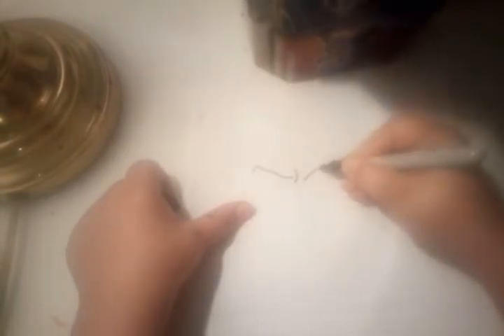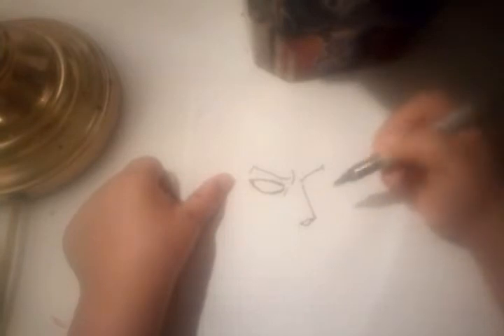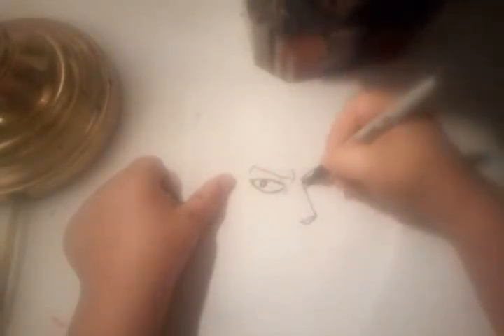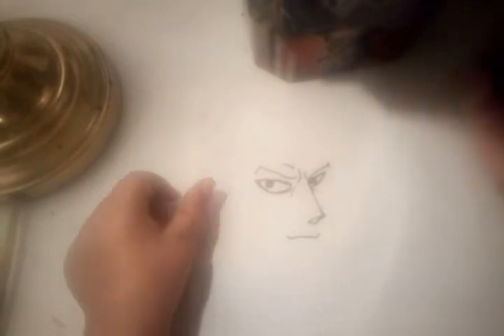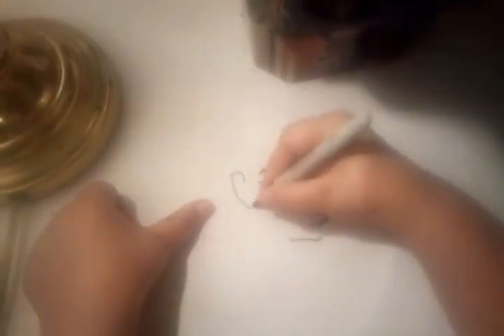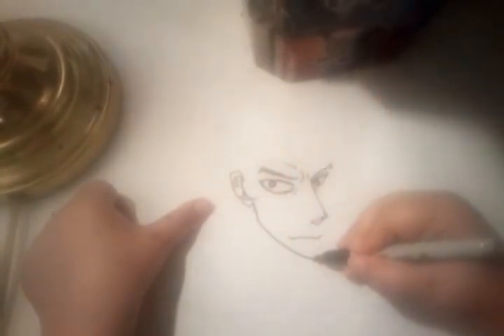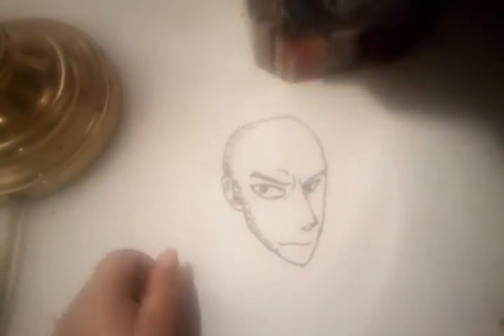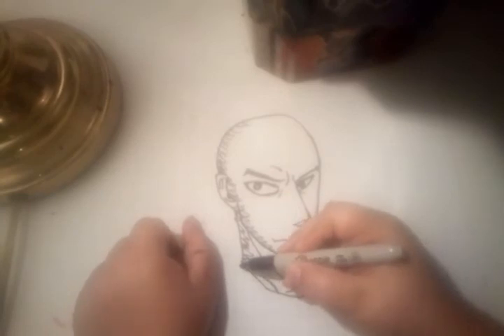How to draw Saitama ( with no hair ) from One Punch Man.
Hey guys I hope you enjoy the video remember to like and subscribe and posted in the comments that you subscribed and turned on my notifications I might reply and subscribe to some of you.